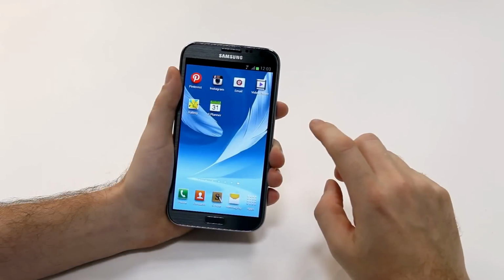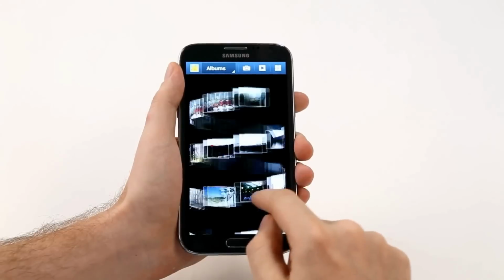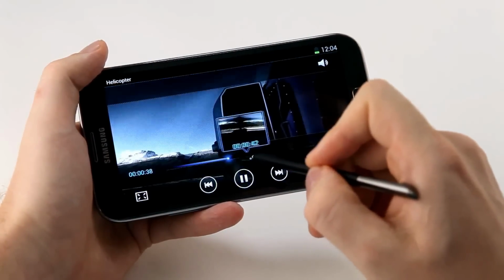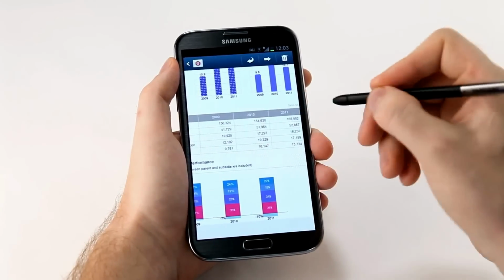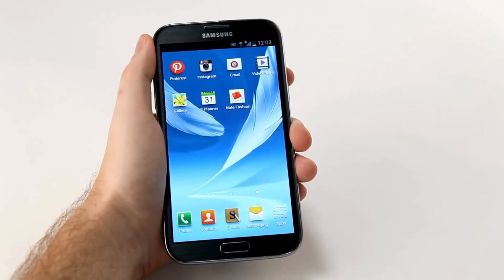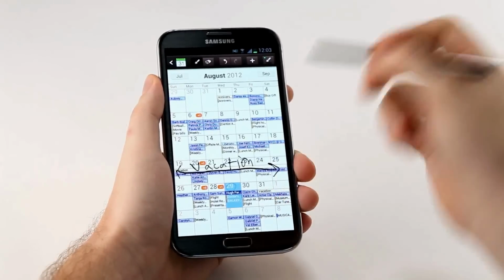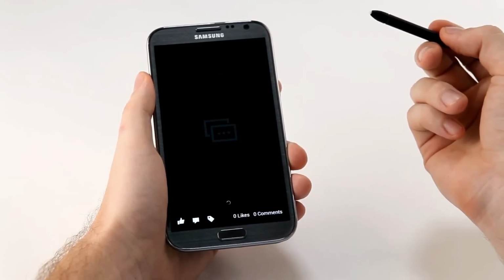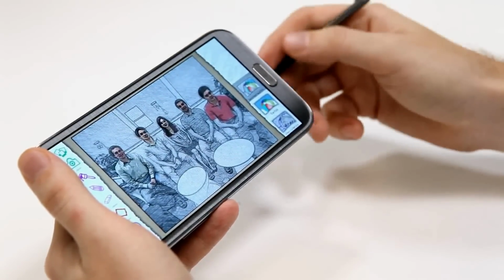Samsung Galaxy Note 2 Key Features and Benefits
Samsung Galaxy Note 2 is Samsung's latest innovation. Discover the key features and benefits of this phone here before buying.